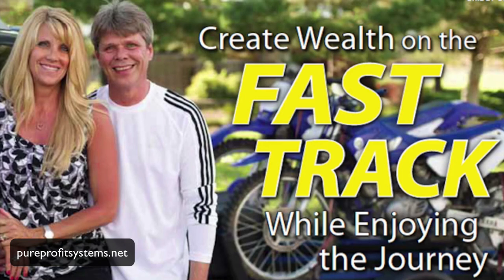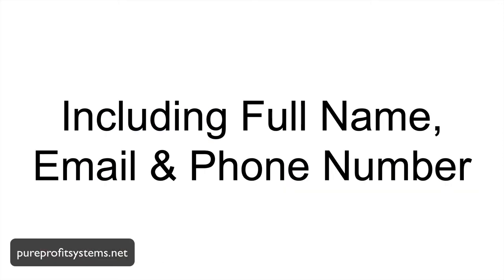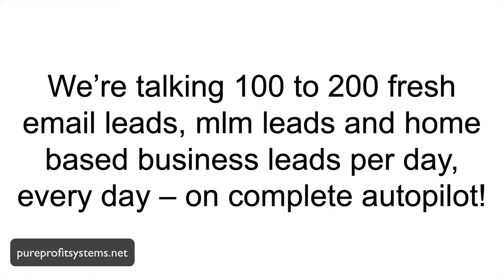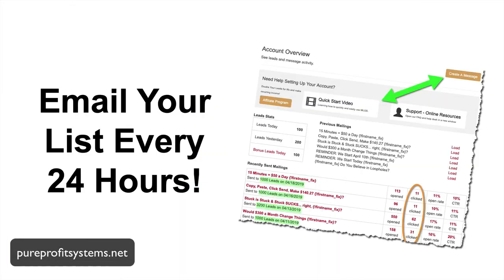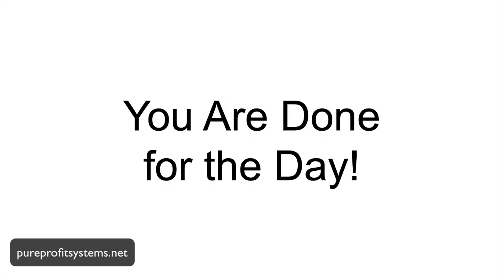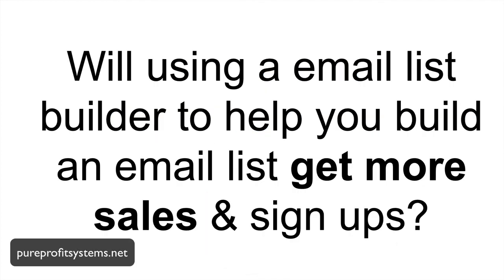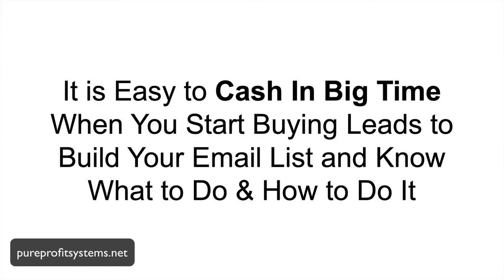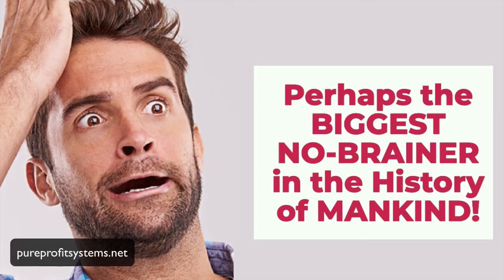Email Marketing Lists | Get Free Email Lists for Marketing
Even Better than Free Email Leads?!?! [NEW!]

If this video caught your attention, you likely have questions about how to quickly and affordably build your email marketing list. If you find yourself looking for answers to any of these top FAQs, the information in this video should help:

* How do I build an email marketing list for free?
* How can I build a free email list for marketing?
* Can you make money with a good email marketing list?
* Is email marketing still effective?
* How do I use social media marketing to grow my email list?
* How do you start an email marketing campaign?
* How do I start an email list from scratch?
* What’s working now to build a targeted email marketing list?

There's a variety of ways to build an email list that you can use to market your business. Pay-per-click, banner ads, blogging, video marketing, solo ads, and offline advertising are all effective ways to get leads and build a highly targeted email list.

Although paid traffic can result in a near-immediate flow of leads, organic (free) leads who were actively searching for your products or services may be easier to close.  Then again, paid traffic that makes more than it costs can let you quickly grow your email list and your business. The bottom line is that the competitor who can afford to pay the most for a lead while still being profitable can dominate their niche.

Whether you choose paid or free list building strategies, or a combination, email marketing is proven to be the most effective way to build a relationship with your prospects and convert them to loyal customers.

The information in this video and the following resources can show you how to build a massive email list for marketing your business:

100% FREE LEAD SYSTEM
Make money giving away free leads
$7 ONE-TIME INVESTMENT PAYS $6 COMMISSIONS
Lead Prosperity LEADS to Prosperity

For more videos and information on lead generation and email marketing, please check out my YouTube Channel and, especially my Email Marketing Playlist, https// which includes these videos

A special thanks to The Deep End for releasing Build an Email List Fast — in 2019 & Beyond. Take a look at The Deep End stats and you'll understand why I am a fan.
Video Title: Build an Email List Fast — in 2019 & Beyond
Username: The Deep End
Views: 8,876 views

Related Users:
The Deep End
Christine Clifford
Jay Brown
Video Advice
The Deep End
Vanessa Lau
Doug Does Digital
Kenny Robinson
TopThink
Clarity Coaching - Transforming Lives
Ahmed Ali
Andrei Jikh
Walter Blake Knoblock
Kevin David
The Deep End
The Deep End
The Deep End
The Rich Dad Channel
Pat Flynn
JT Franco

Email Marketing Strategy: The Power of the P.S.
Selling The Invisible: Four Keys To Selling Services
10 Websites That Will Pay You DAILY Within 24 hours! (Easy Work At Home Jobs)
"You Will Never Be Poor Again" | START DOING THIS TODAY!!!
How to Write Facebook Ads That Convert in 2019
HOW TO BUILD AN EMAIL LIST FROM SCRATCH (0 TO 15,000+ EMAIL SUBS!)
How I Lost $15k on Amazon FBA | The Truth About Amazon FBA
Living on Dividend Stocks (Safely)
12 Psychology Tricks to Persuade Anyone
The Shocking Truth About Your Future! | Robert Kiyosaki
Best Methods to Build Rapport - Anthony Robbins
Why I get paid to Sleep - INVESTING with Robinhood (Dividends)
Earn $45/Hour! Dollar Tree Has No Clue How Much I Sell Their $1 Books For! (100% LEGAL)
How To Start Social Media Marketing As A Beginner In 2019 - STEP BY STEP
Facebook Ad Funnel Formula for 2019
Email Marketing Campaign Tutorial For Maximum Growth
Digital Marketing Trends for 2019 Online Domination
GETTING A JOB IS FOR LOSERS - ROBERT KIYOSAKI, RICH DAD POOR DAD
Amazon FBA Is NOT FOR EVERYONE | Watch This Before You Think About Selling